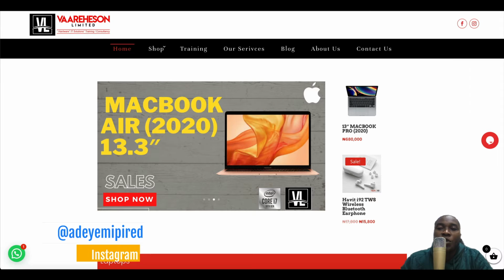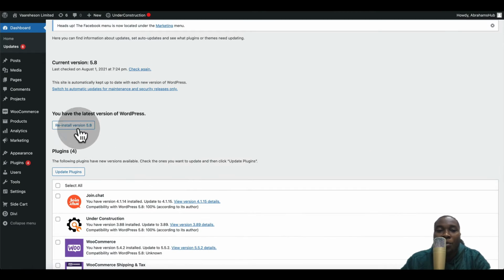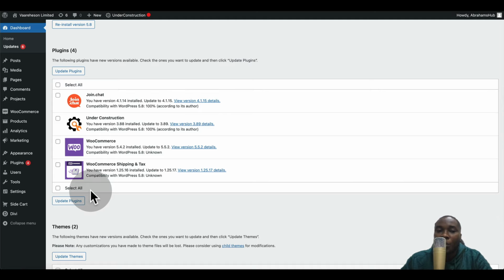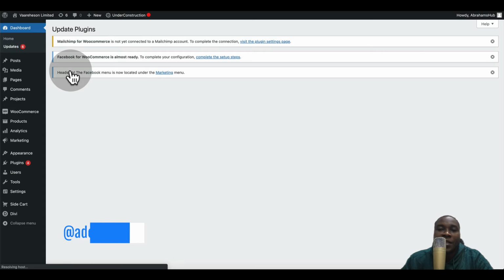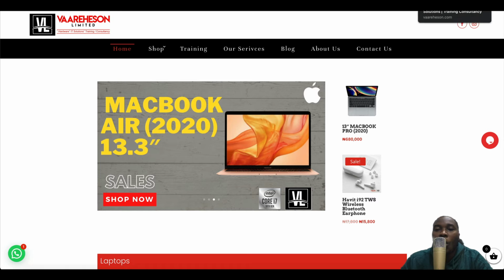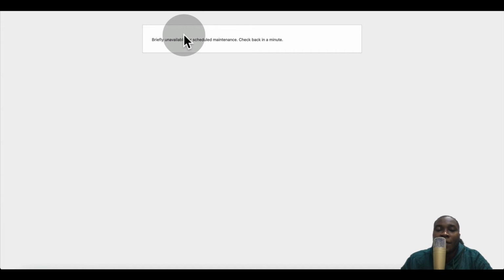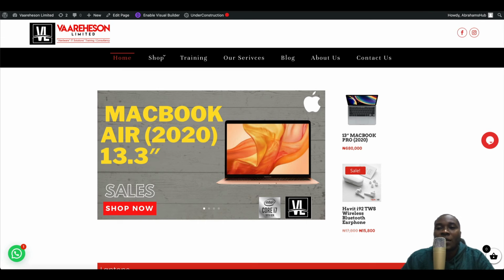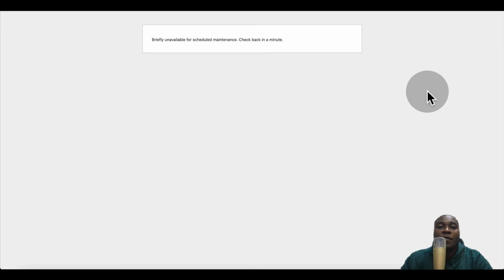How to update a WordPress website Plugin, themes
Own an existing wordpress website?
This video will show how you can update your existing WordPress website, themes, and plugins.
Do enjoy!